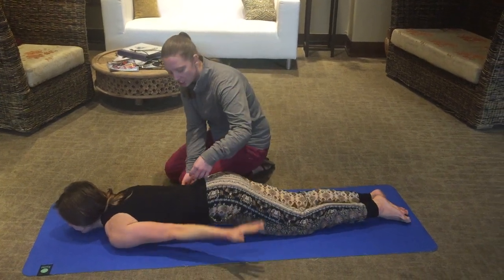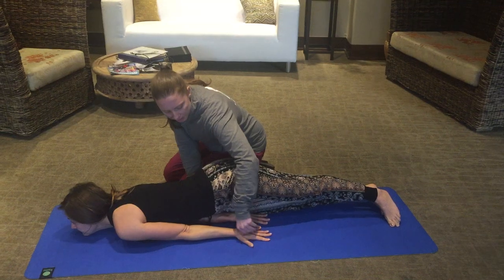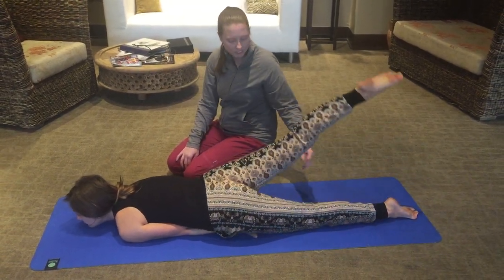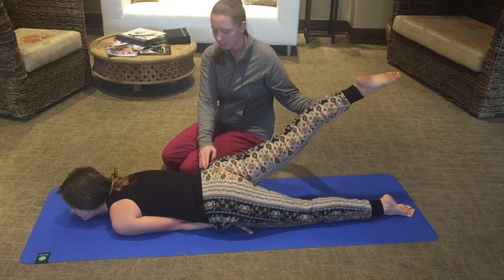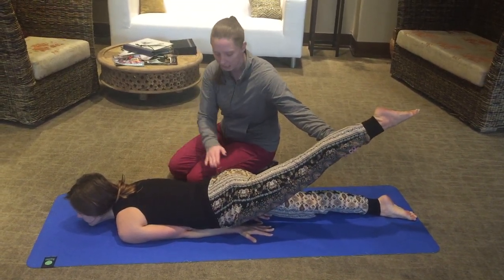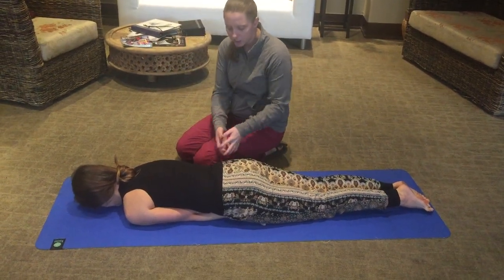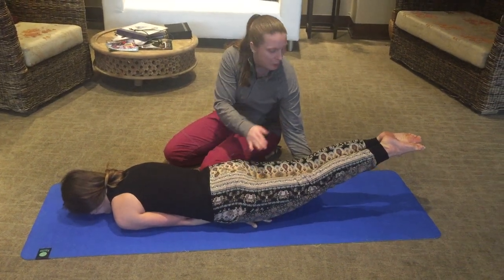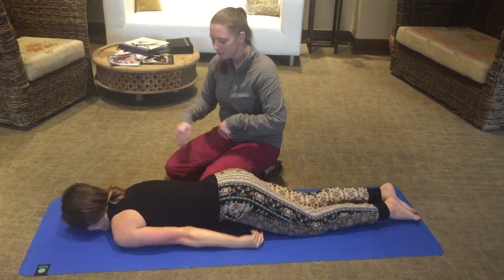Locust Pose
Salabhasana

Increases spinal strength and flexibility, relieves back pain
Improves functioning intestines, liver, kidney and spleen
Improves pigeon chest, permitting maximum expansion of the lungs increasing oxygen intake
Accelerates circulation of spinal fluid
Improves digestion
Helps relieve lumbago, rheumatism and arthritis of the spine
Reduces symptoms of gout, herniated disc, sciatica, tennis elbow
Helps relieve menstrual problems
Strengthens the immune system and revitalizes the thyroid